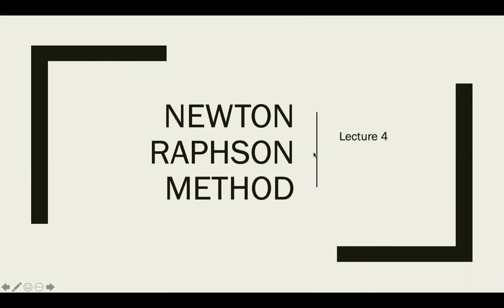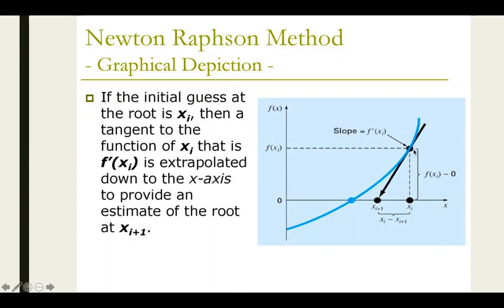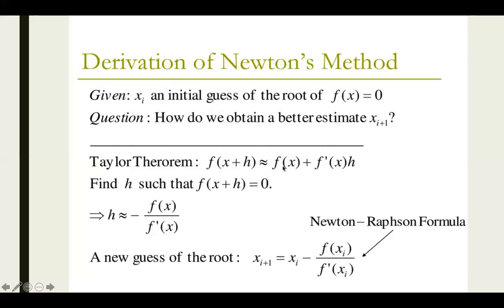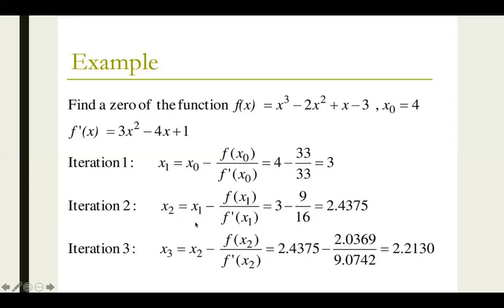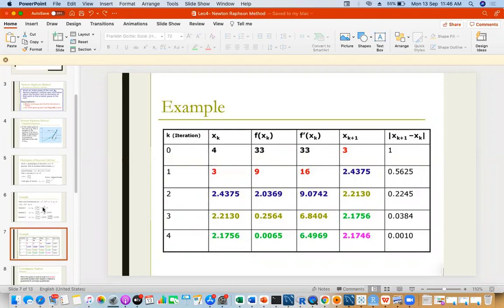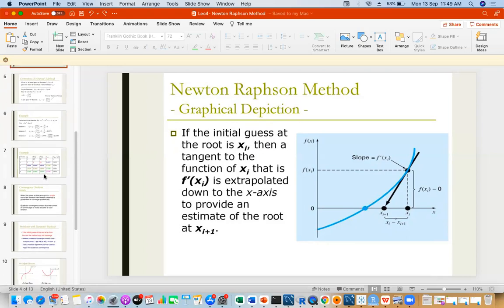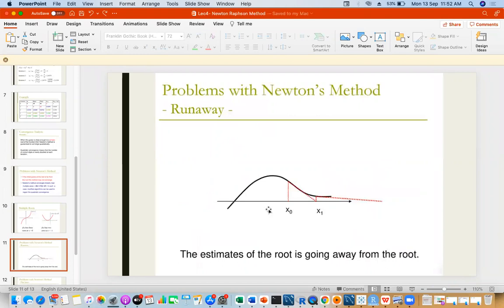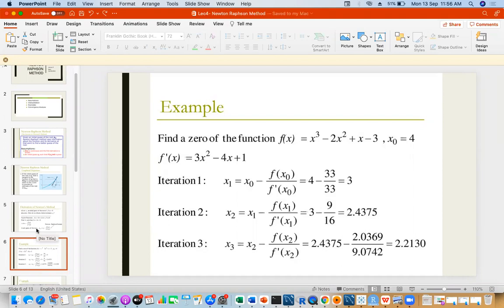Lecture 3: Newton Raphson Method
Newton Raphson Method or Newton's method to find root of an equation with example and limitation